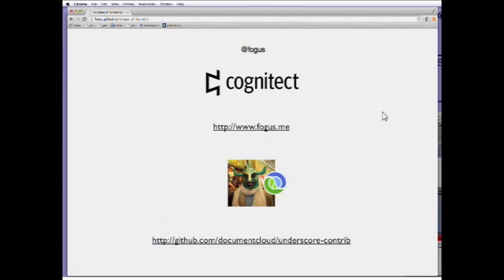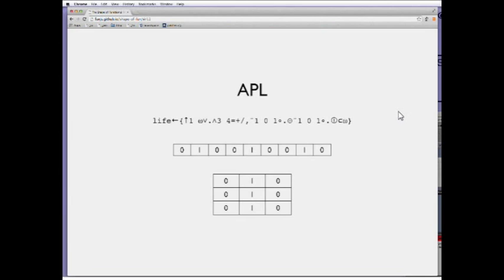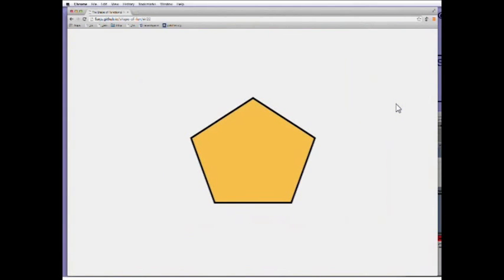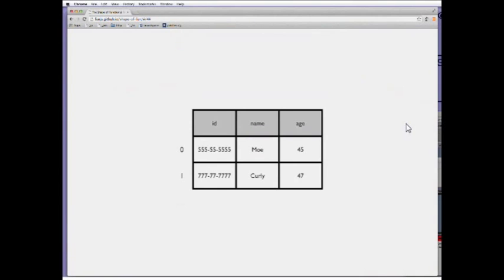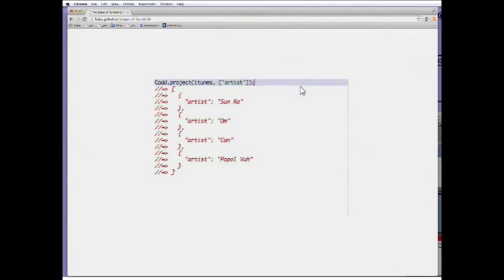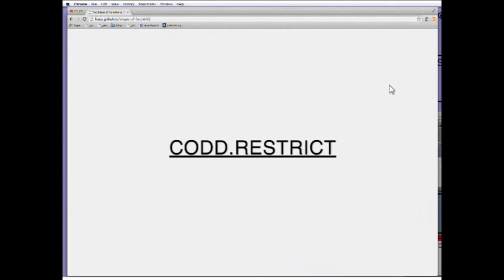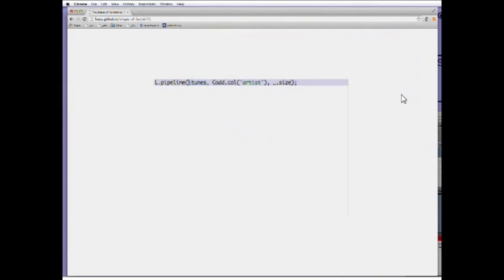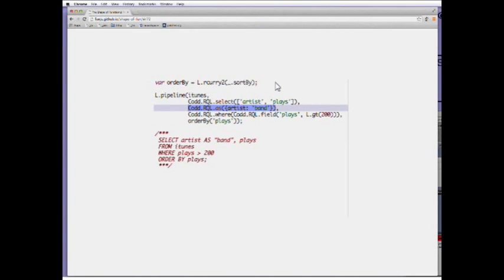The Shape of Functional Programming - O'Reilly Webcast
You may have heard the news that functional programming is in and object-oriented programming is out. Well, that's not actually true, but it's safe to say that functional programming is grabbing the attention of more and more software developers. A rapidly growing programming paradigm, functional programming is about tackling software complexity by focusing on loosely coupled functions building up to larger-level programming abstractions. In this webcast talk I'll run through the basic concepts behind functional programming using JavaScript and build up to more complicated topics along the way.

Can data and connectivity improve criminal justice and mitigate conflicts?
A world of sensors gives us almost complete surveillance. Every mobile device tracks moves, forming a digital alibi or new evidence for the prosecution. And with the right data, predictions look frighteningly like guilt.

How does a data-driven, connected world deal with crime, conflict, and peacekeeping? Will we be prisoners in a global Panopticon, begrudgingly honest because we might be surveilled? Or will total transparency even the balance between the enforcer and the citizen?

Join a lineup of thinkers and technologists for this free online event as we look at the ways data is shaping how we police ourselves, from technological innovations to ethical dilemmas.